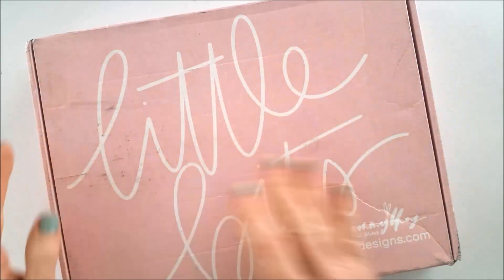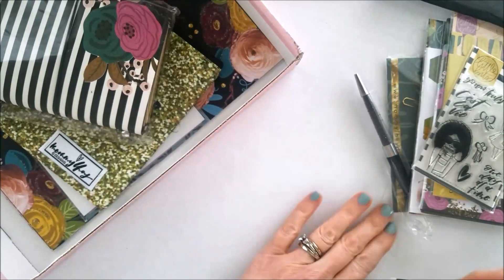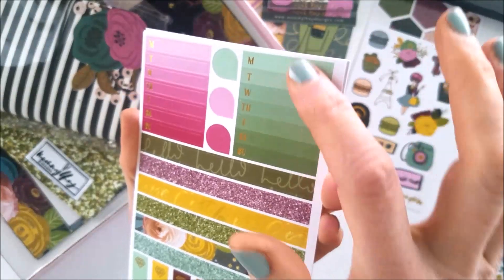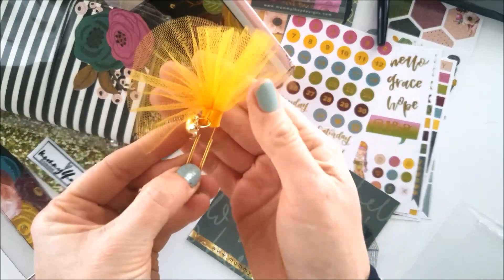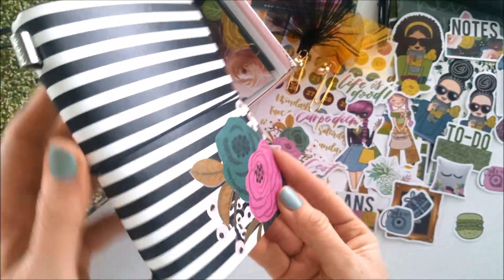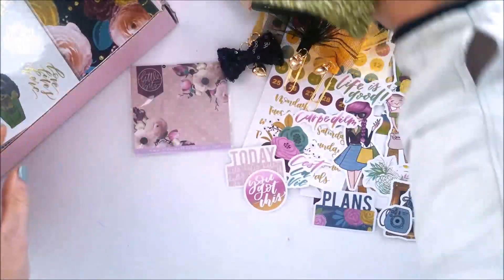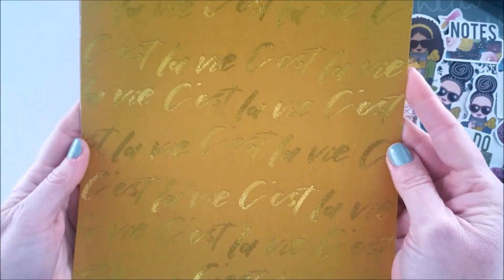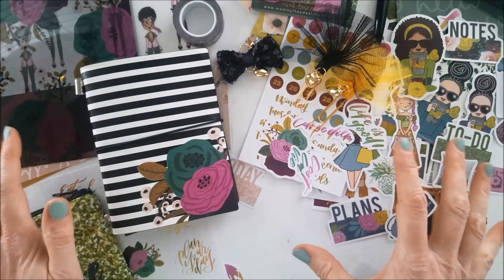The Mommy Lhey's January 2018 "C'est La Vie" Little Bits Box | Planner (unboxing)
Mommy Lhey's January Little Bits box is full of fabulously chic planner ladies and of course and gorgeous florals and graphic prints. A fresh plum, purple, gold and silver color palette will make any planner lovely this time of year! The exclusive A6 travelers notebook is amazing with it's wonderful balance of fresh white and black stripe with floral is stunning!

Mommy Lhey's Little Bits Boxes are Subscription based monthly kit You can pick yourself for 10% any non-subscription box purchase using Code: KIM10ML

'January Kit"' Little Bits box contents include:

Silver Bejeweled Pen
3 Patterned Papers (double sided)
1 Acetate paper
1 Vellum paper
3x4 Clear Stamp
Sticker Set - 8 sheets
Bow Charm
2 Planner Paper Clips
Cloth Planner Pouch
Exclusive design A6 Traveler's Notebook
2 TN inserts
Washi Tape
Die Cuts/Ephemera
Notepad
Bookmarks
Clear Stickers

XOXOXO
-Kim

XOXOXO
-Kim